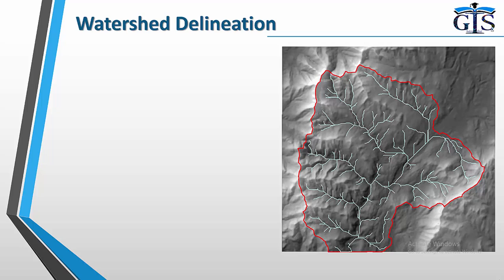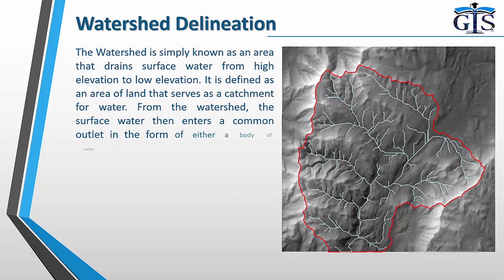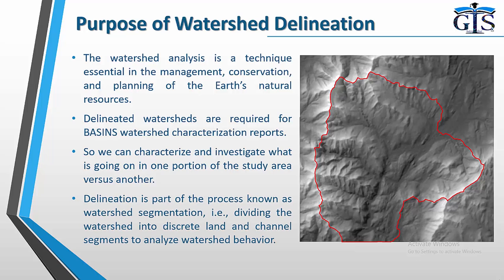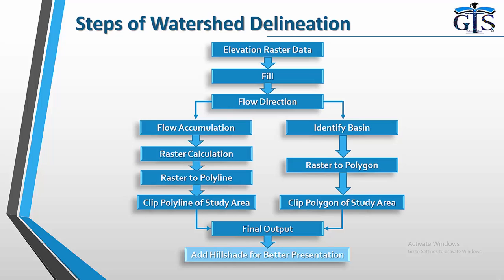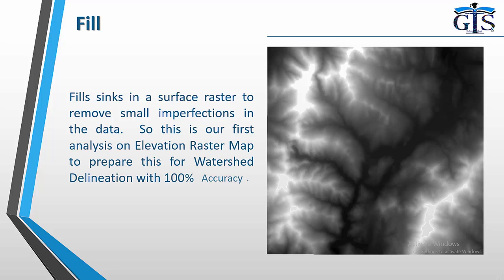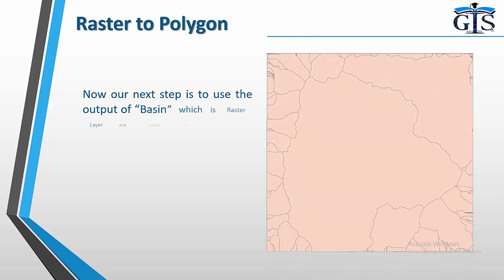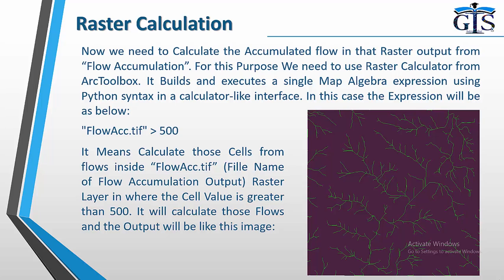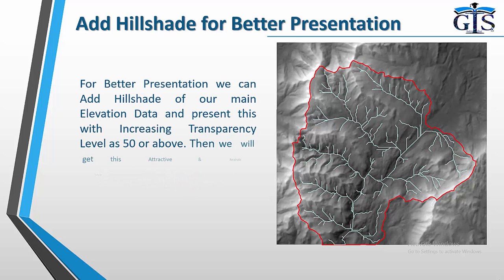Understanding Watershed Delineation and Its Steps for Hydrology Analysis (Course: ArcGIS Level 2)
Course: ArcGIS Level 2: Advanced Analysis, Editing and Mapping
Lecture 51: Overview of Watershed Delineation
After Completing This Lecture You will Learn:
* Watershed Analysis
* Watershed Delineation Using Hydrology Tool in ArcGIS
* How to Do Watershed Delineation Analysis in ArcMap
* Purpose of Watershed Delineation
* Steps of Watershed Delineation
* Elevation Raster Data
* Fill
* Flow Direction
* Identify Basin
* Raster to Polygon
* Clip Polygon of Study Area
* Flow Accumulation
* Raster Calculation
* Raster to Polyline
* Clip Polyline of Study Area
* Final Output
* Add Hillshade for Better Presentation
* Raster Data
* Raster Analysis
* Hydrological Analysis
* How to Create A Drainage Map in ArcGIS
📣 "ArcGIS Level 2: Advanced Analysis, Editing and Mapping" Online Course with:
🔸 53 Lectures 📚
🔸 Advanced Analysis, Editing & Mapping